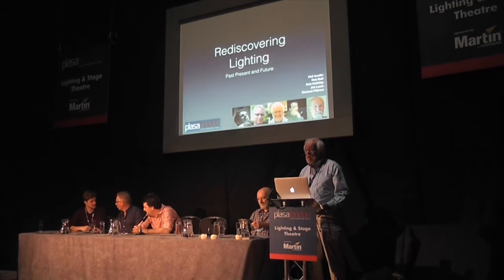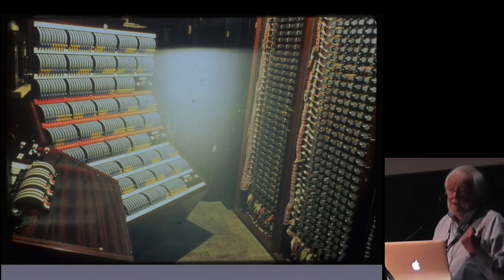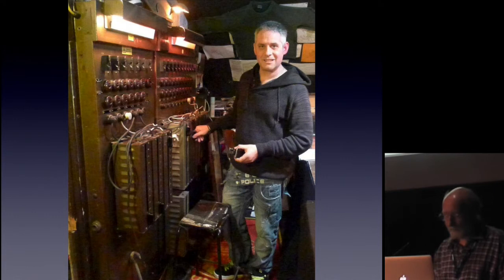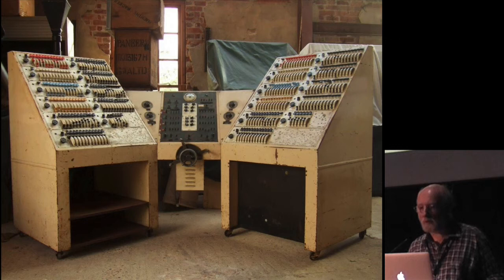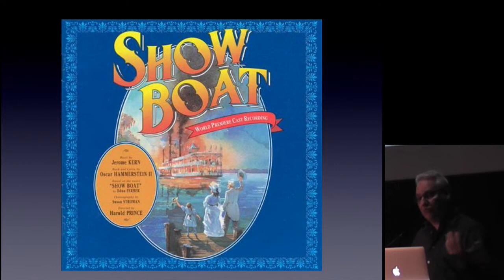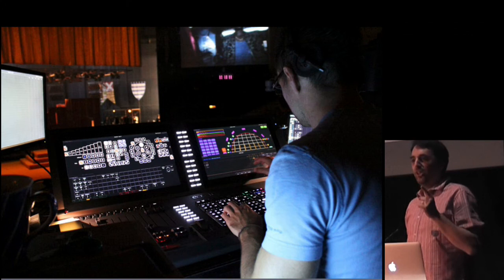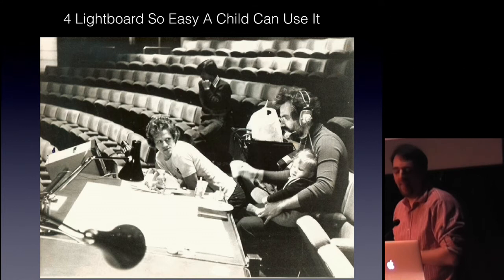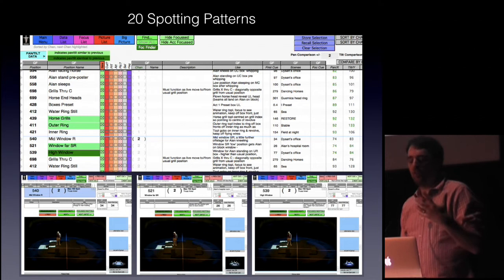Rediscovering Lighting: Past, Present and Future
Seminar chaired by Richard Pilbrow, featuring Jim Laws, Rob Halliday, Rob Bell and Neil Austin.